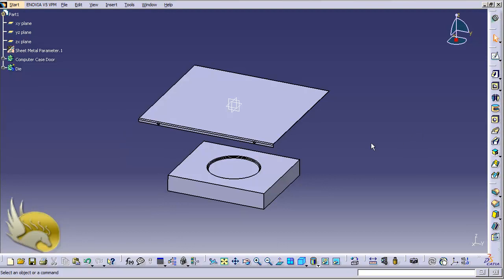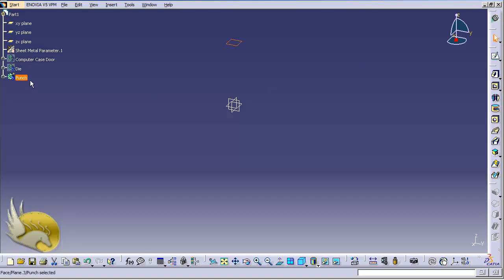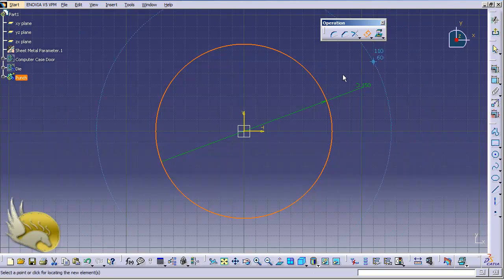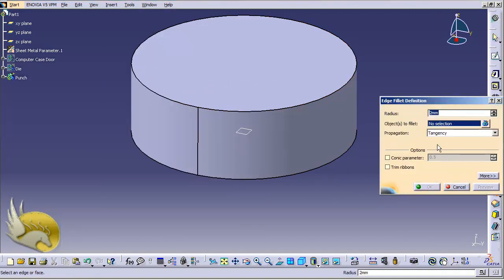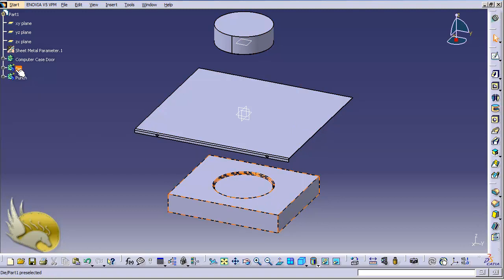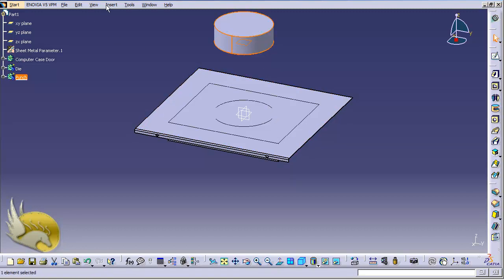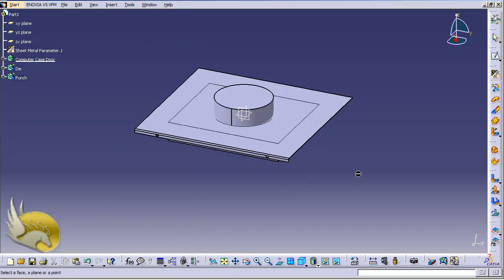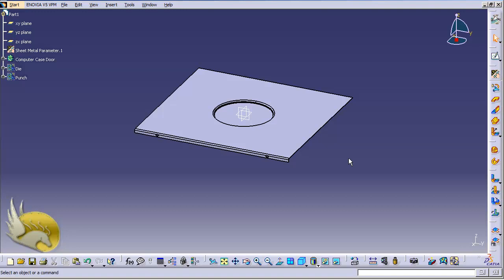Catia V5 Essentials07 Sheet Metal Design 005 User Defined Stamps Part II